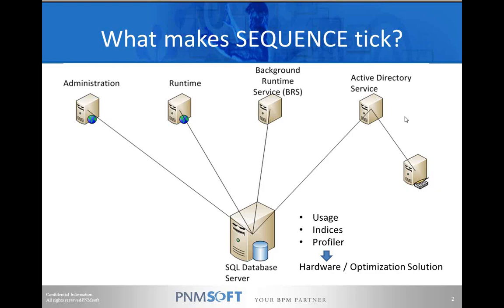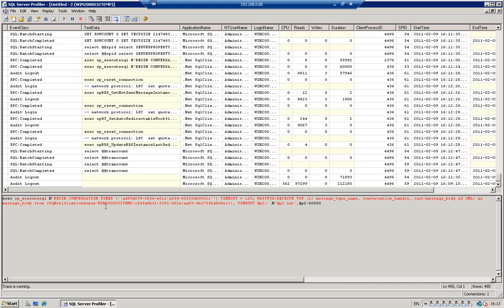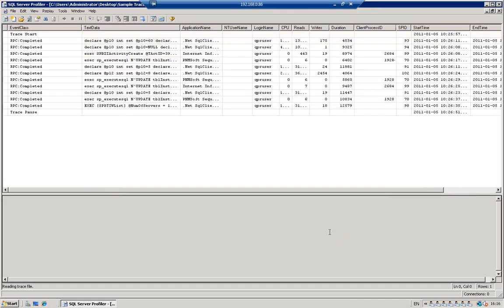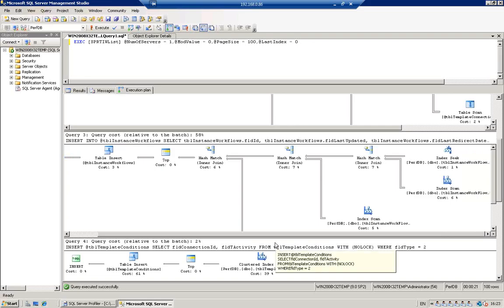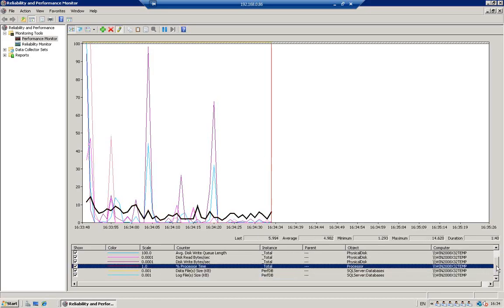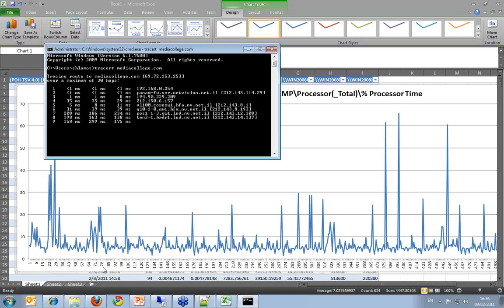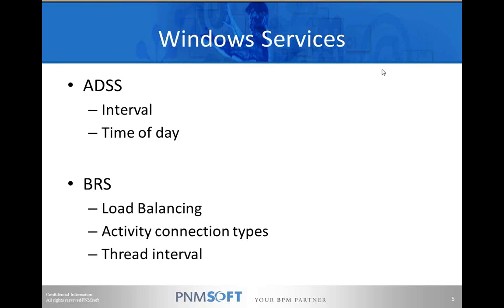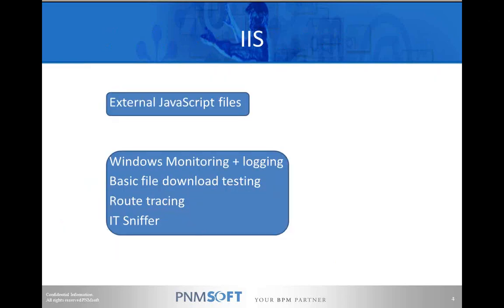Webinar: Performance Enhancement for your SEQUENCE Solution